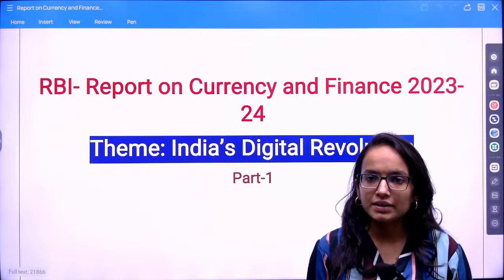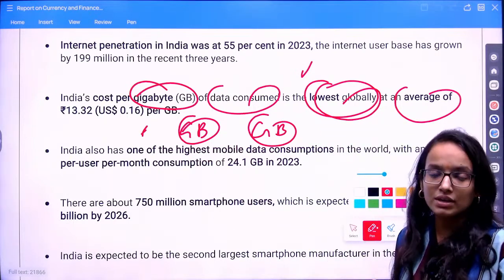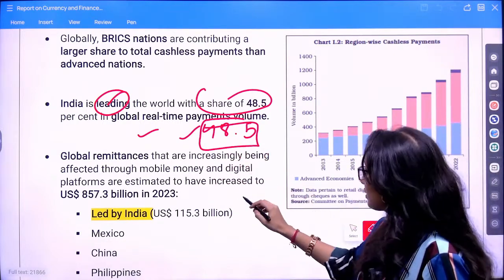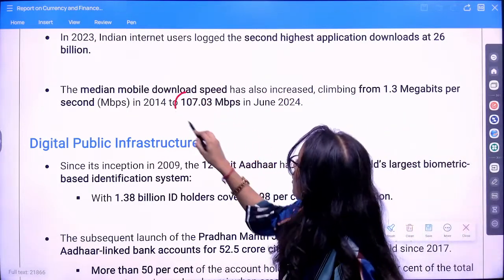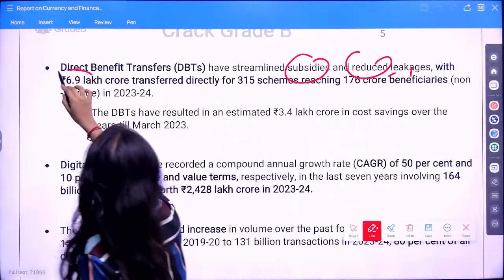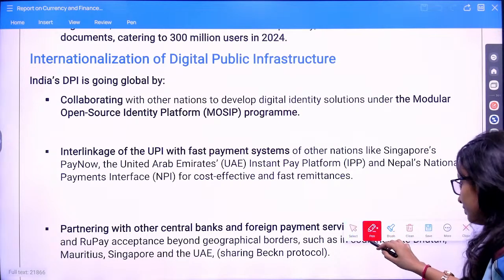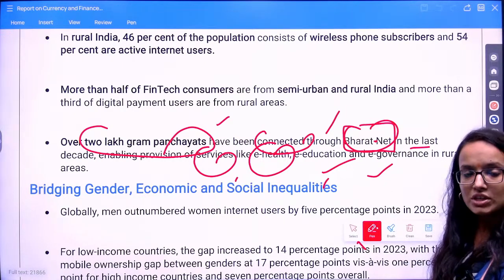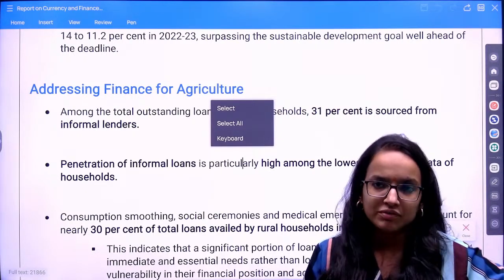RBI Report on Currency & Finance 2023-24 LECTURE- 1 for RBI Grade B 2024 Exam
In this video, e will discuss the latest RBI Report on Currency & Finance. This comprehensive report provides crucial insights into the current state of India's financial system, highlighting key developments, risks, and measures taken to ensure stability.

Key Highlights:
• Macro-financial Overview: Explore the RBI's assessment of the macroeconomic environment and its impact on financial stability.
• Banking Sector Resilience: Learn about the performance of banks, including asset quality, profitability, and capital adequacy.
• Non-Banking Financial Companies (NBFCs): Understand the trends and challenges faced by NBFCs in the current economic climate.
• Financial Markets: Analysis of equity markets, bond markets, and other key segments, along with regulatory interventions.
• Emerging Risks: Identification of potential risks to financial stability and the RBI's recommendations to mitigate them.
• Policy Measures: Insights into regulatory policies and measures aimed at strengthening the financial sector

Explore our courses for the preparation of RBI, NABARD, IBPS AFO, SEBI, IFSCA and other competitive exams.